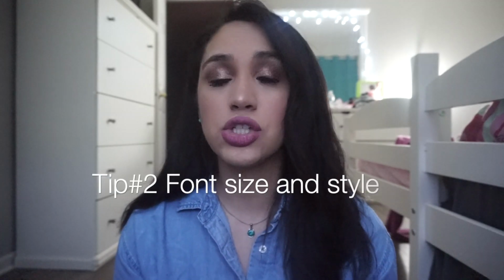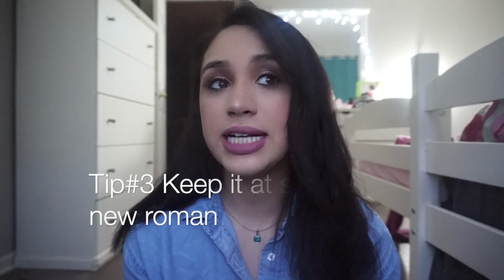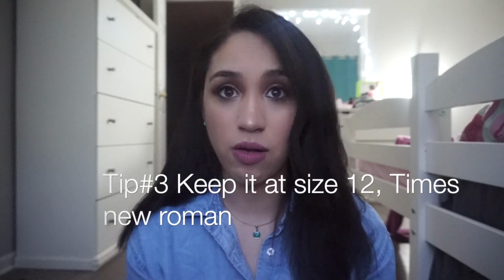7 TIPS TO IMPROVE YOUR RESUME! ASPIRING FLIGHT ATTENDANTS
Hi lovelies!
xoxo
Prim

NOTE: These are my personal opinions and are directly my own and do not necessarily express my employers views.